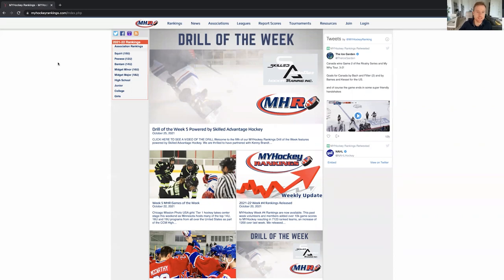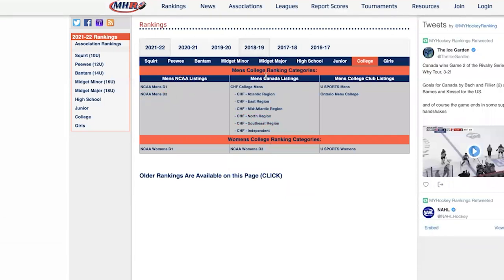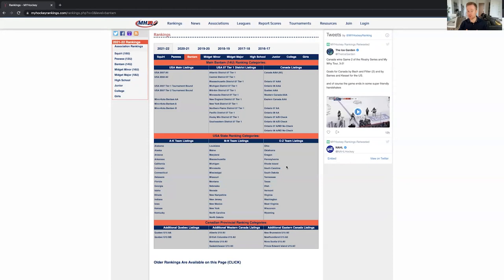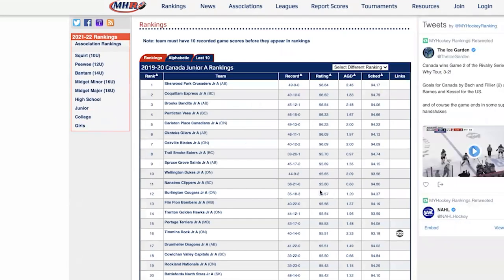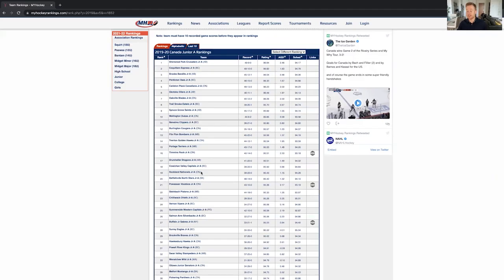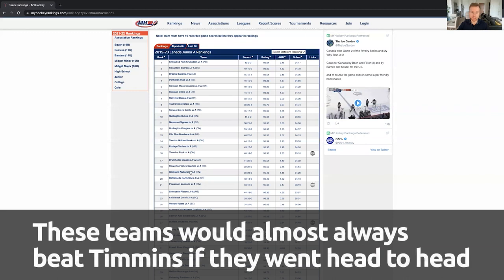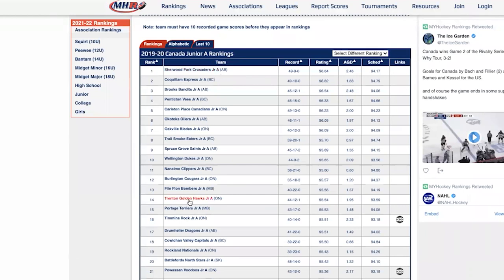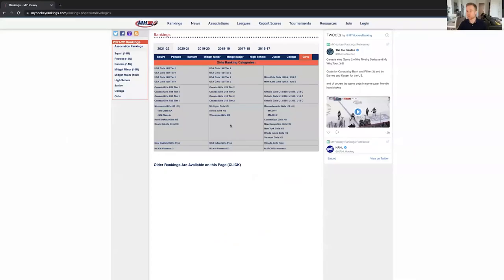How to Use My Hockey Rankings Effectively As a Hockey Player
This video will provide advice for hockey players & parents who want to know how to effectively use My Hockey Rankings. Our goal with this video is to help hockey players & parents better understand the nuances of the My Hockey Rankings platform so they can make the best possible decisions moving forward.

Of course, these guidelines are very general, so you should seek out individualized expert hockey advice before forming conclusions and making any decisions.

TIMESTAMPS
00:00 - Intro
01:39 - Screensharing
04:05 - Rankings
07:02 - Quick Recap
07:30 - Outro